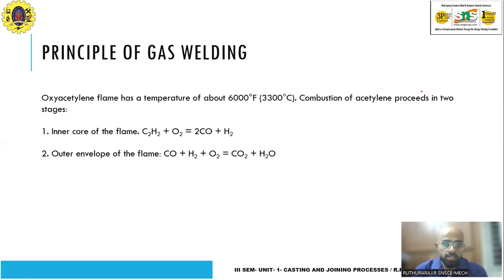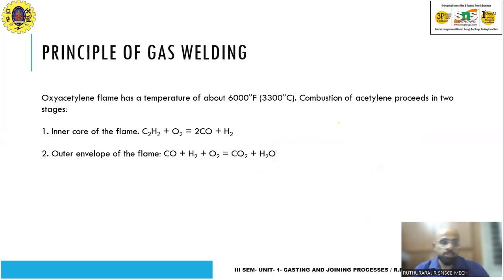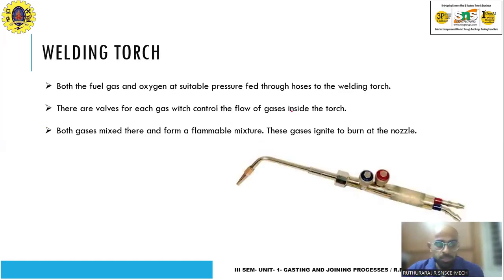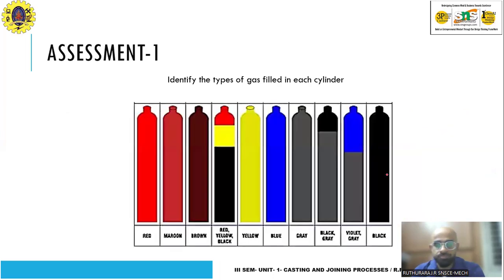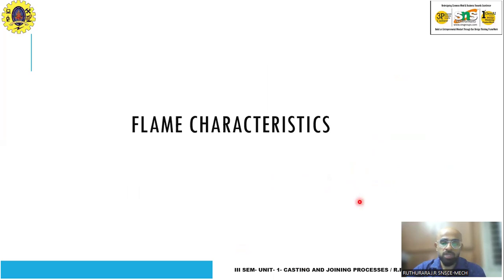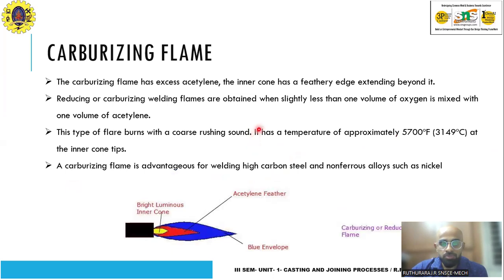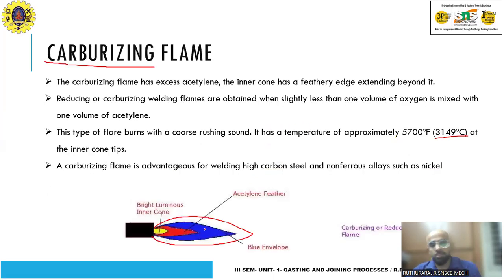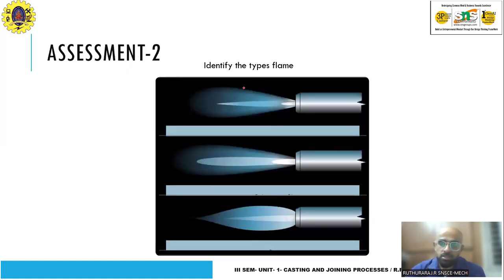Lecture Series on Welding | Production Technology | SNS Institutions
SNSInstitutions SNSDesignThinkers DesignThinking This lecture series focuses on Welding in Production Technology, covering both the fundamentals and applications of one of the most important manufacturing processes in engineering.

🔥 Topics Covered:

✅ Introduction to Welding and its Importance
✅ Classification of Welding Processes
✅ Gas Welding and Arc Welding Techniques
✅ Resistance Welding and Advanced Welding Methods
✅ Welding Metallurgy and Heat Affected Zone
✅ Common Welding Defects and Remedies
✅ Industrial Applications of Welding

Students of Mechanical / Production Engineering

Learners preparing for university exams or competitive exams

Professionals seeking to refresh their welding fundamentals

This lecture is designed to make learning clear, structured, and practical, helping you connect theory with real-world manufacturing practices.